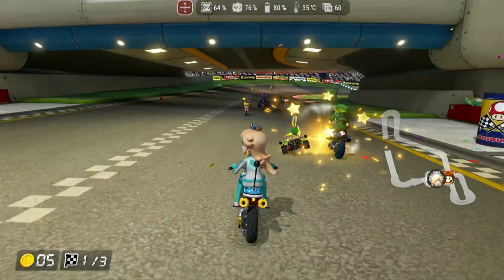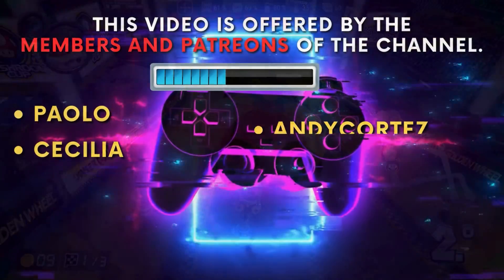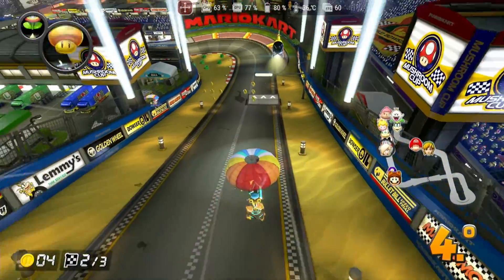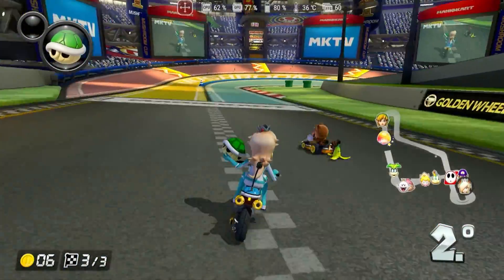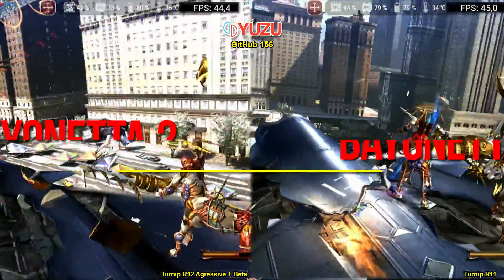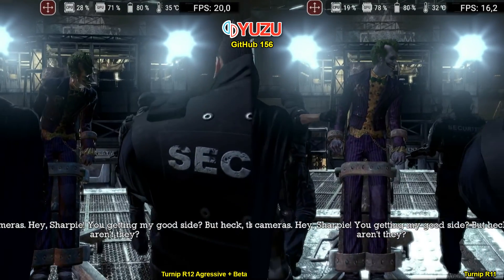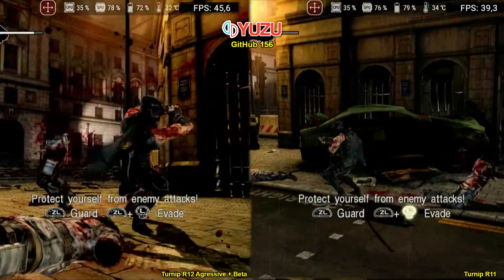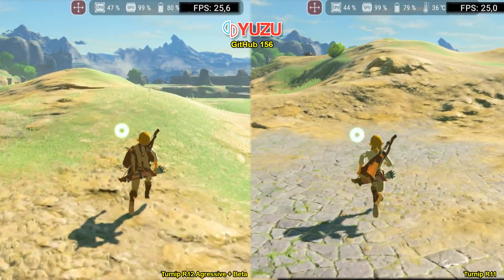Boost Your Android Gaming Performance by Up to 40% with Turnip Driver Revision 12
🚀 Unlock the full potential of your Android gaming experience! In this video, discover how the Turnip Driver Revision 12 can elevate your gameplay, providing an impressive performance boost of up to 40% in various games.

🎮 Highlights:

Comprehensive overview of the Turnip Driver Revision 12.
Real-world performance tests with popular games like Bayonetta 2, Batman Arkham Asylum, Bowser's Fury, Ninja Gaiden 3, Zelda Breath of the Wild, Tears of the Kingdom, and more.
Comparison with the previous Revision 11 to showcase the significant improvements.
Insightful analysis of different driver versions, including "regular" and "aggressive" options.
Recommendations on choosing the right driver for your device, focusing on "aggressive beta extensions" for maximum gains.
Tips for optimizing gameplay and achieving smoother performance.
Explore the enhanced world of Android gaming with the Turnip Driver Revision 12. Let's level up your gaming experience together! 🌐🕹️

Thanks to channel patreons / youtube members:
• Paolo • Cecilia • Ray Tracer • Kesnei • Wraptar • andycortez • Martinez3010 • MunzMadeThis • el__chip#0 • vivi • Lao90 • Randy • Matthew Bolle

0:00 Intro
0:44 Regular / Agressive / Agressive + Beta?
2:27 Bayonetta 2 (Docked)
2:51 Batman Arkham Asylum (Docked)
3:12 Bowser`s Fury (Docked)
3:28 Ninja Gaiden 3 (Docked)
3:49 Zelda BotW (Docked)
4:20 Zelda Totk (Handheld)
4:56 Other Games

📱 Device 📱
📱GPU: Adreno 730
📱RAM - 8GB